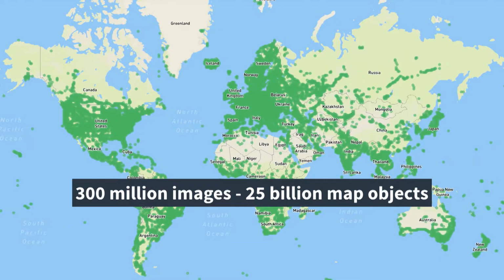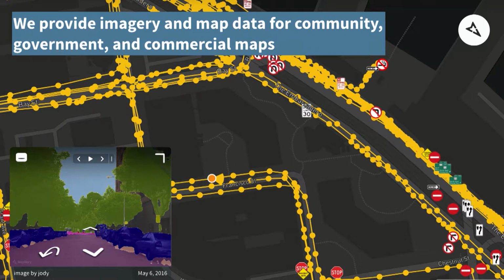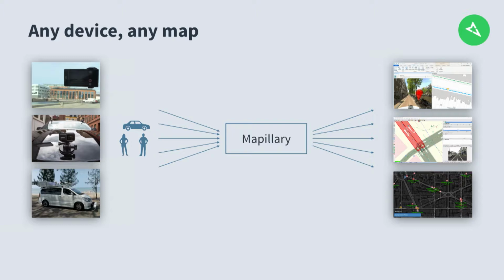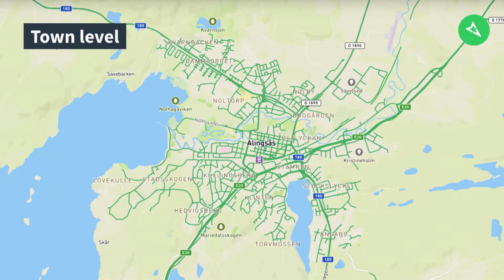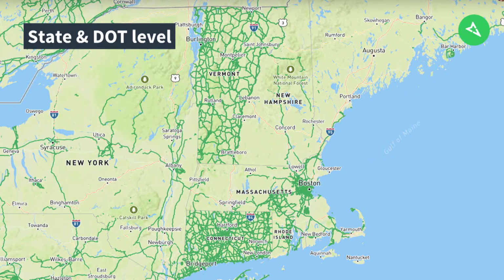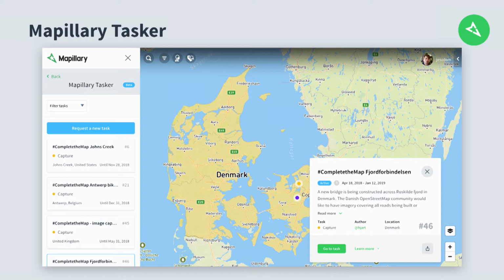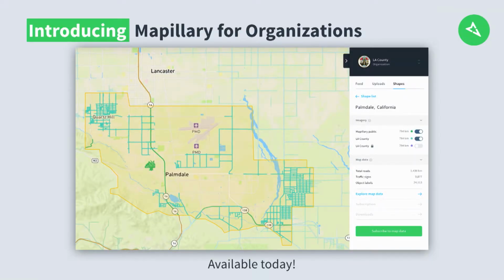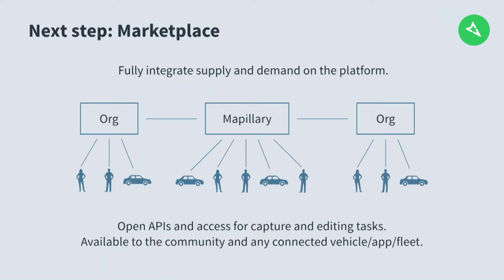CogX 2018 - Mapping the Real World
Jan Erik Solem, CEO, Mappilary

CognitionX: The AI Advice Platform
Connecting organisations with a global, on-demand network of AI experts

cogx18 (edited)